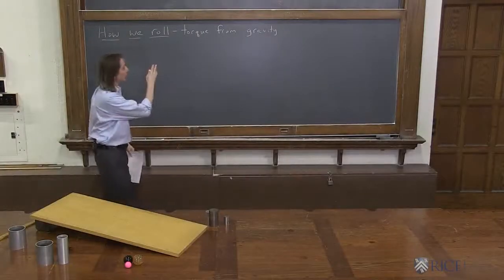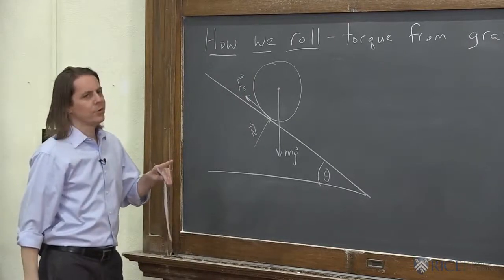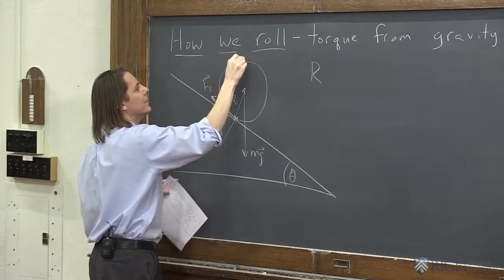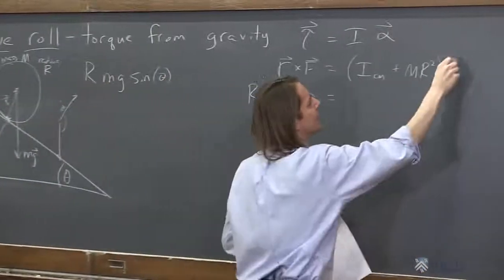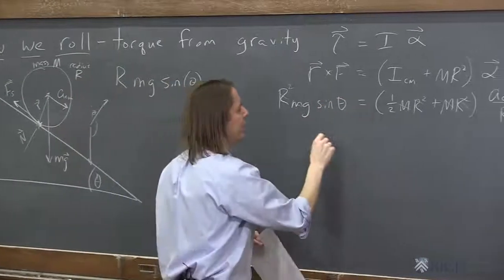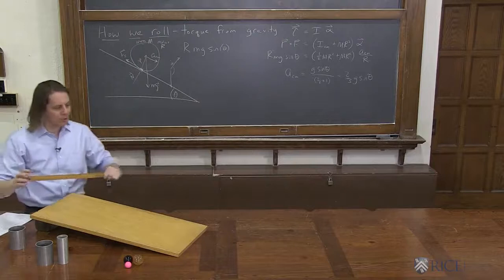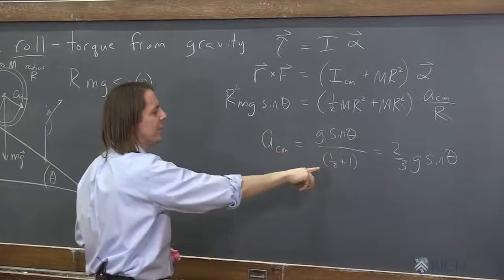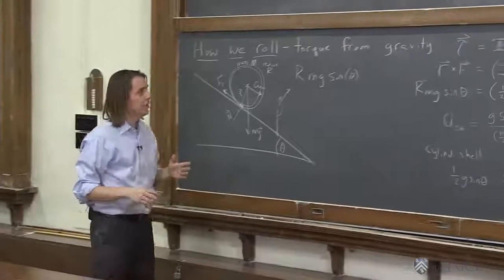PHYS 101 | How We Roll 3 - Rolling with Gravity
Accelerated rolling down a ramp due to a graviational torque is calculated.  We derive and demonstrate the interesting results that the acceration only depends on the shape and distribution of mass, not the density or size!